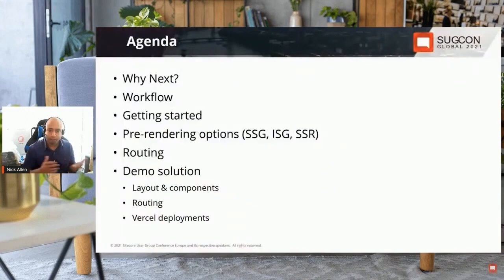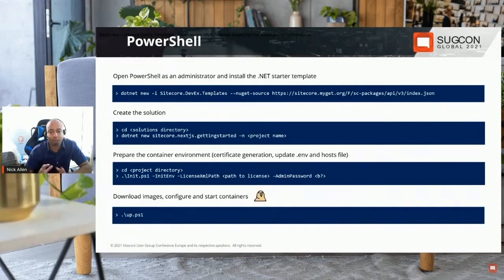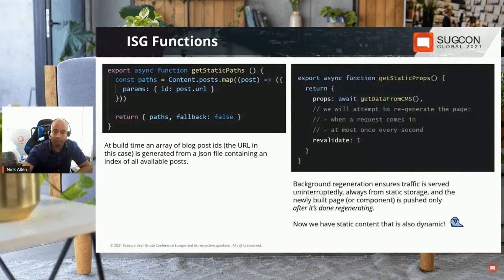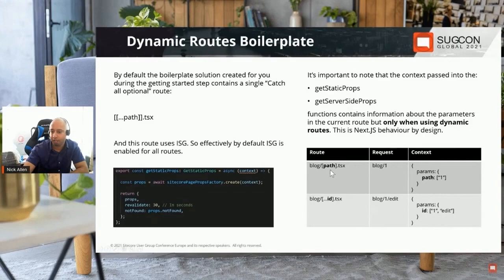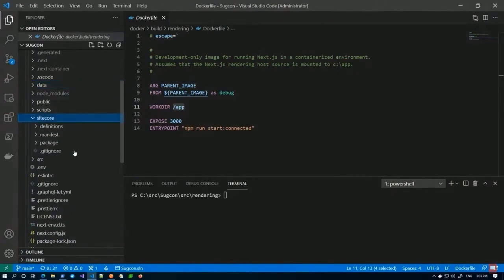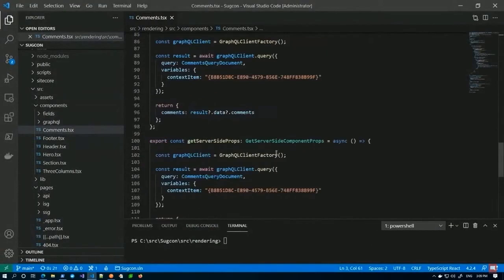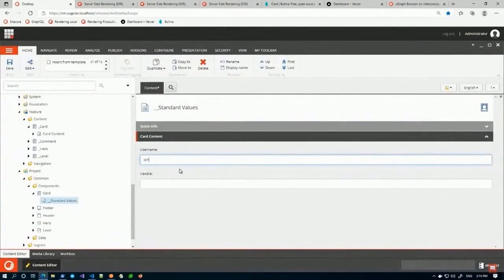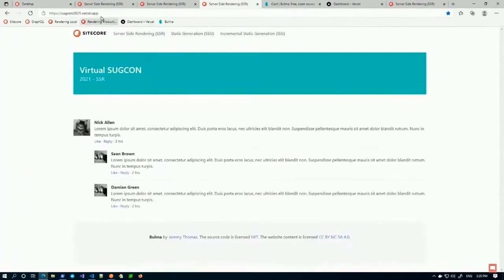17 | What's 'Next' in JSS? | Nick Allen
Introduced with the release of Sitecore 10.1 and JSS 16.x, Next.js is the next (no pun intended) front-end framework to be adopted by Sitecore in response to the growing demand for Jamstack delivery models. Next.js can be thought of as scaling React for production, with many features that make the lives of the JSS developer easier and ready for the enterprise.

In this session I will cover the highlights of Next.js, why you want to pay attention to them and what JSS development looks like with Next.js.